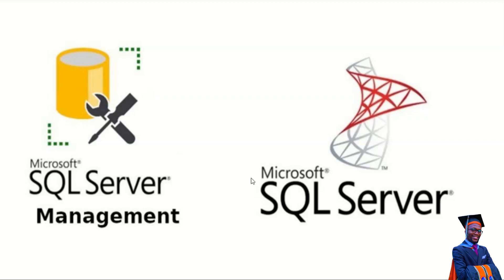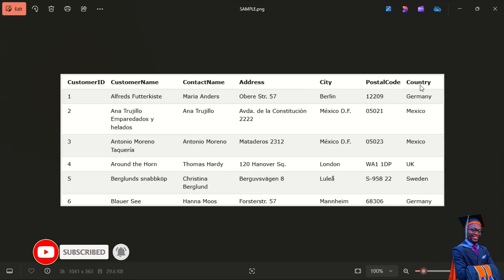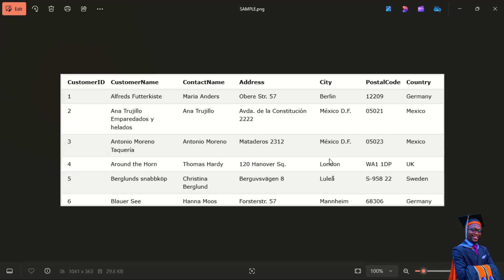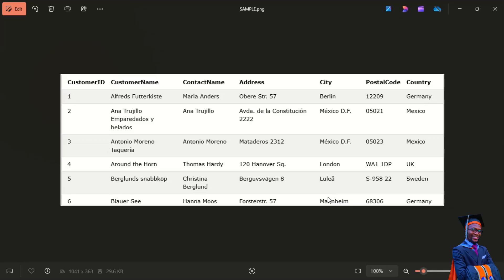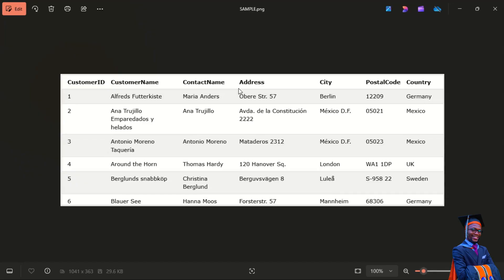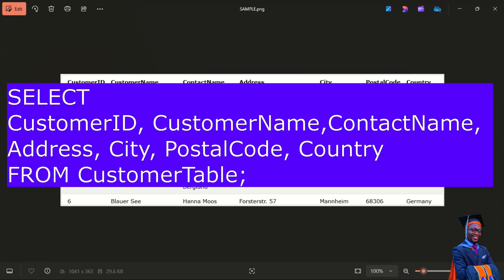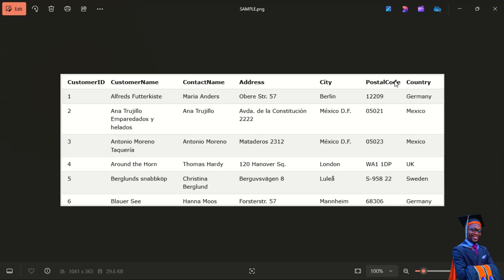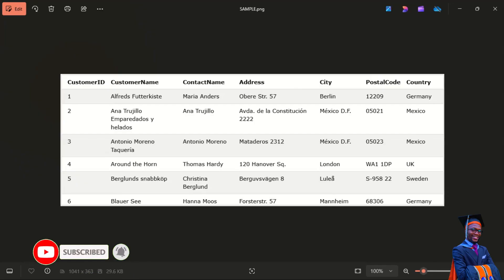1. Introduction to SQL Server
🚀 Welcome to the first video of our MS SQL Server tutorial series! In this video, we will introduce Microsoft SQL Server, explain why it is widely used, and guide you through installing SQL Server, SQL Server Management Studio (SSMS), and the Northwind sample database to get started.

By the end of this tutorial, you'll have SQL Server installed and ready to use!

📌 Next Video: Learn how to write your first SQL queries! 🎯